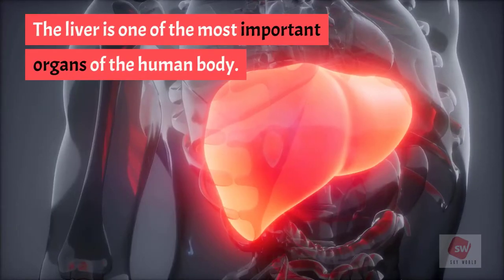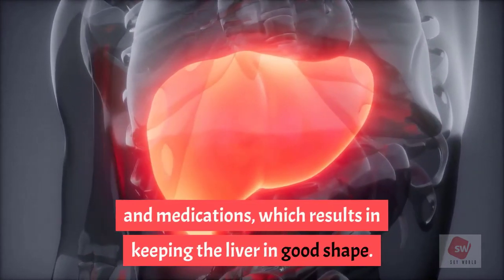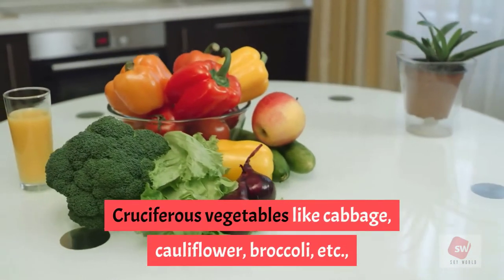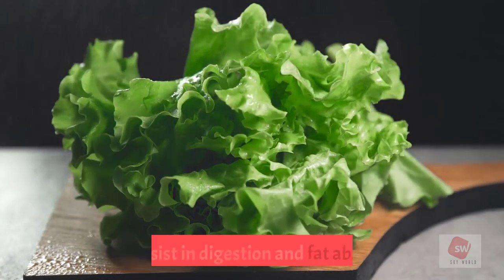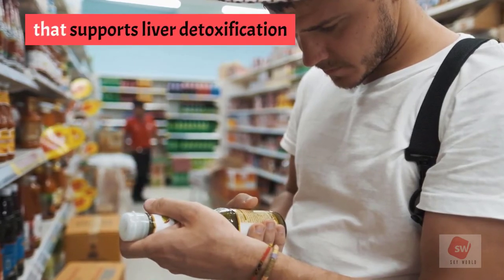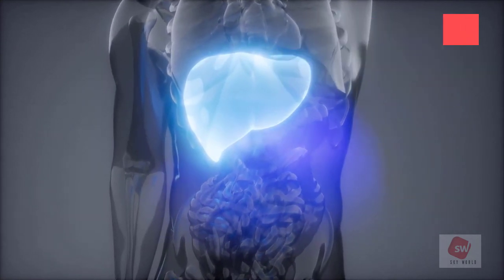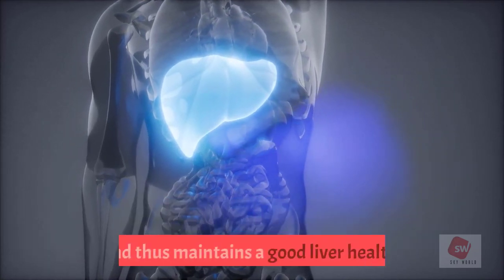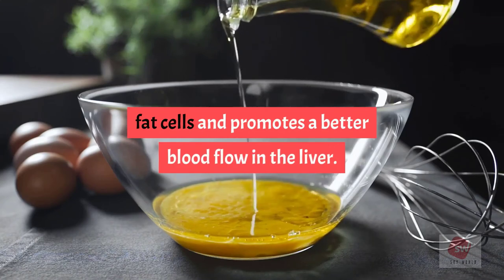Top 10 Best Foods for Liver Infection | Health Tips | Sky world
we are telling all about our common news for Health tips ,TOP 10 news , Biography ,
Relationship,insync ,Diet tips and etc.